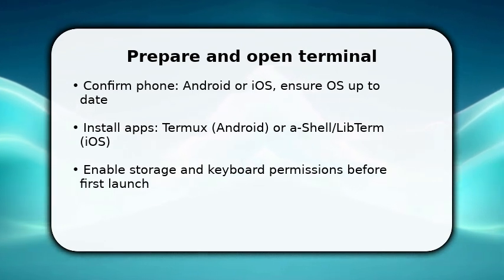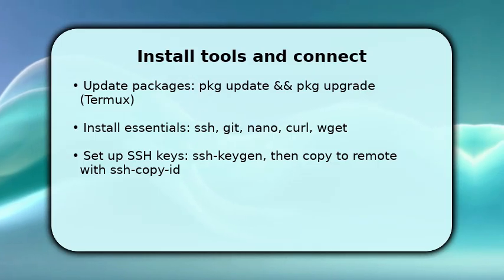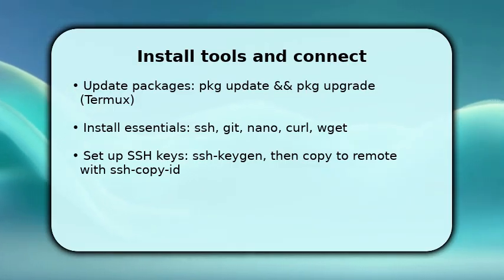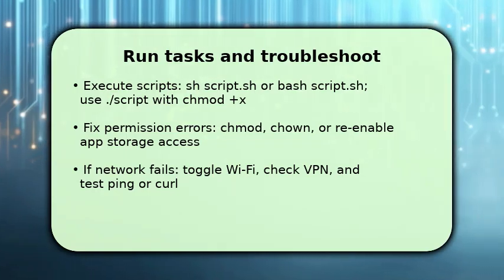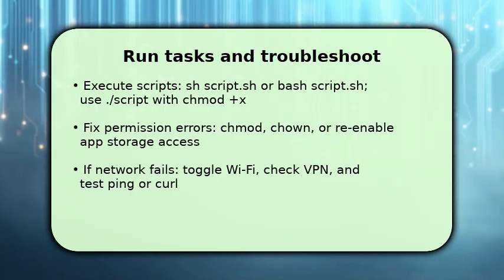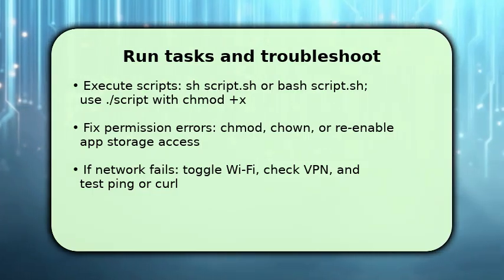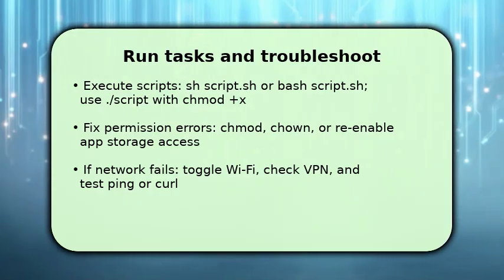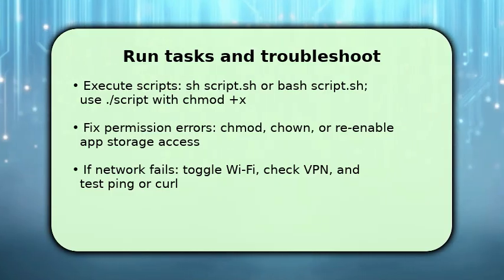How to Use Command Prompt in Phone (updated)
Discover the essential guide on using Command Prompt directly from your mobile device. This video tutorial walks you through step-bythy process, including necessary settings and tips for troubleshooting common issues.